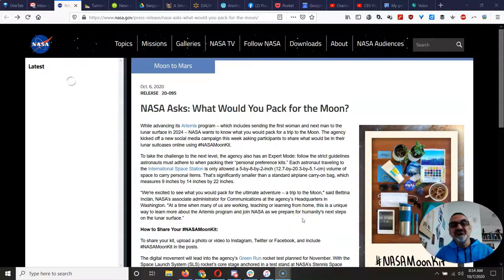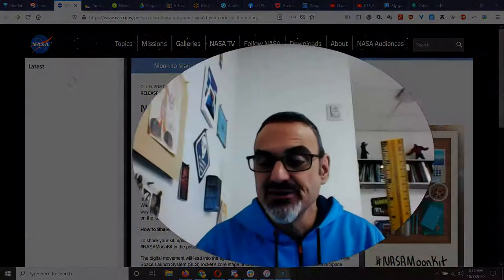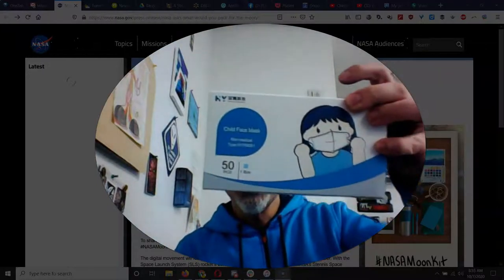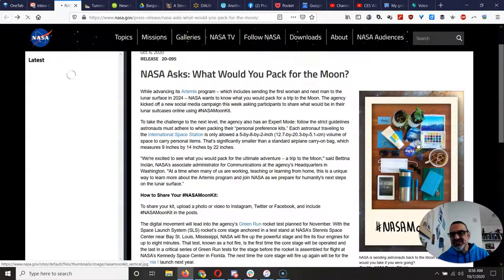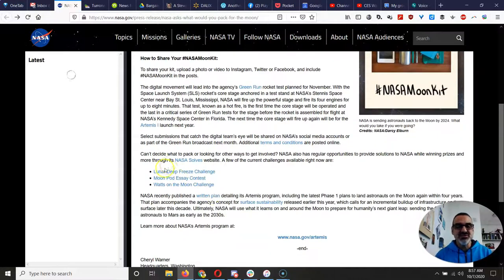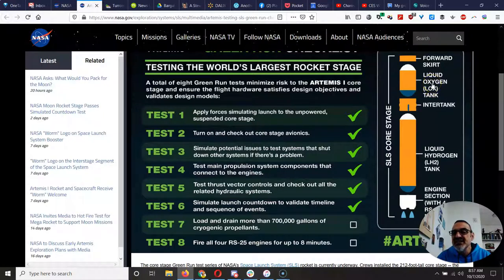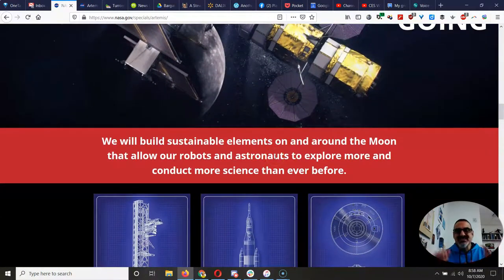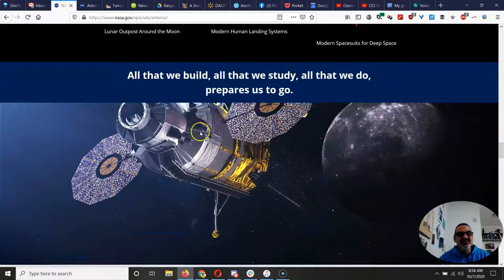Going Back to the Moon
Artemis is NASA's mission to send people back to the moon! In this video I show a fun activity you can all do from home to share what you would take to the moon if you were going on that mission!